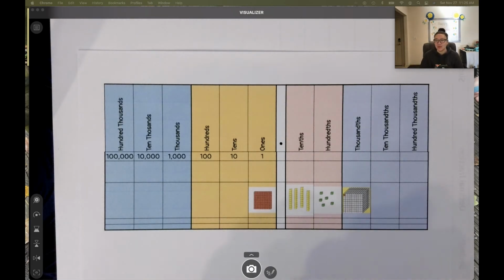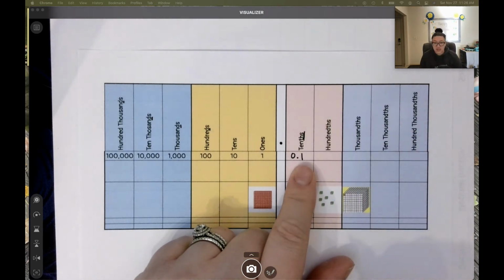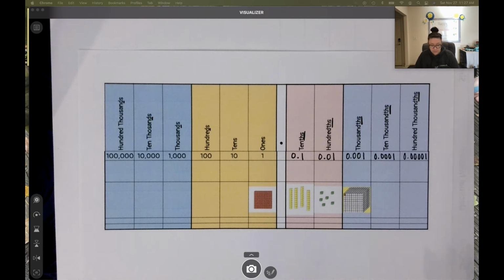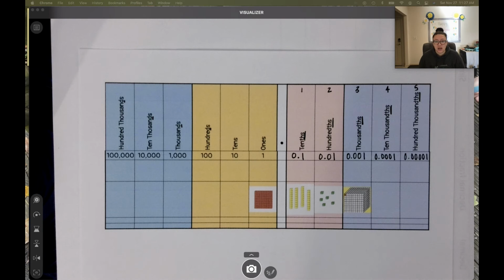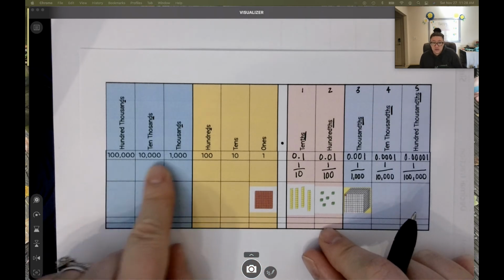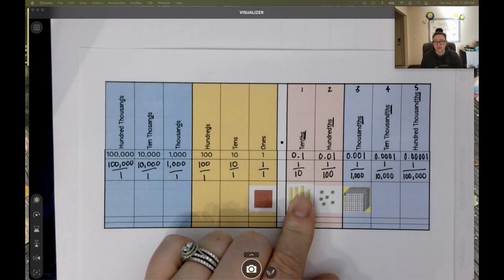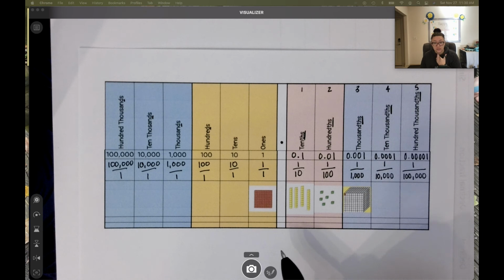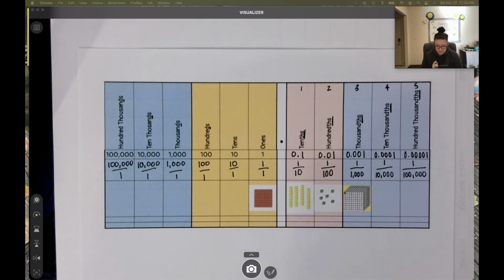Place Value Review